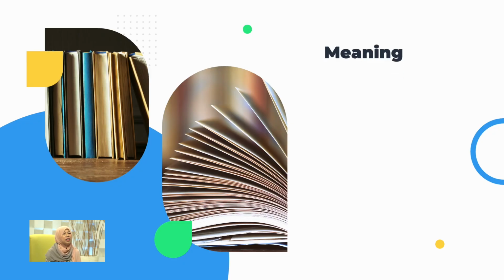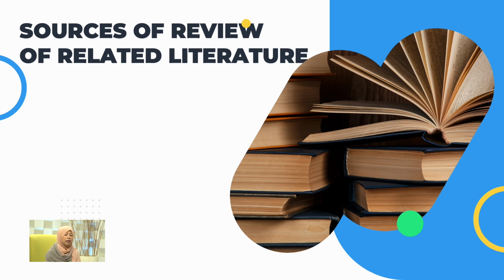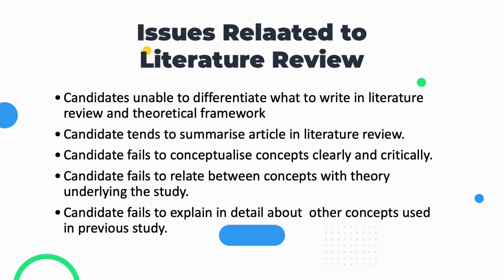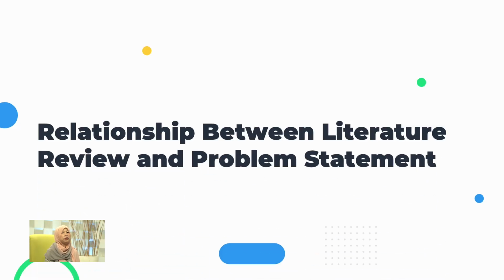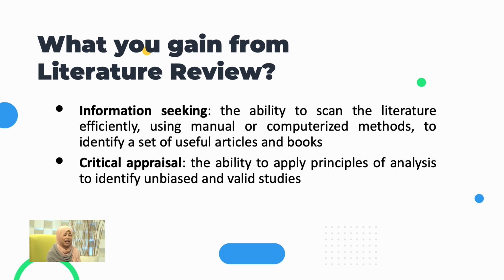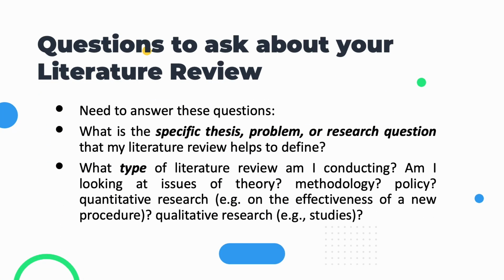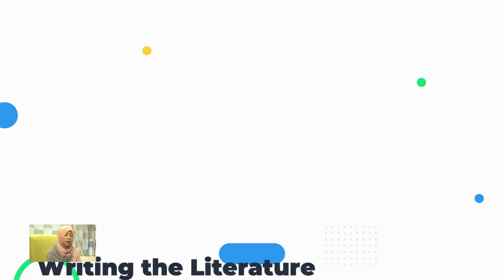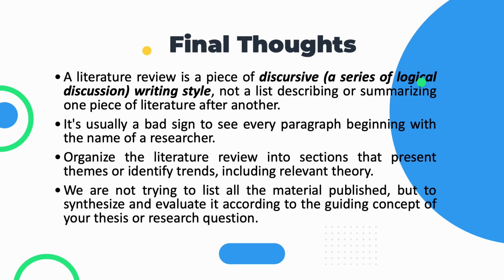Karya Ilmiah - Literature Review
Pemateri
Dr  Maheran Zakaria